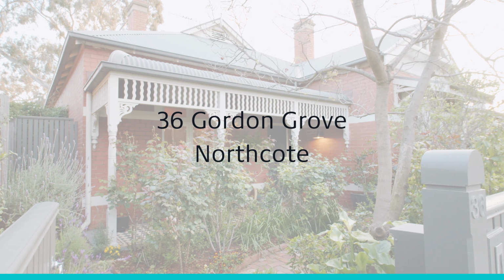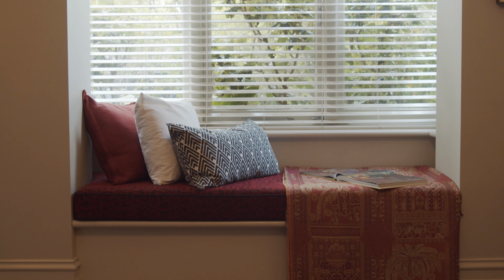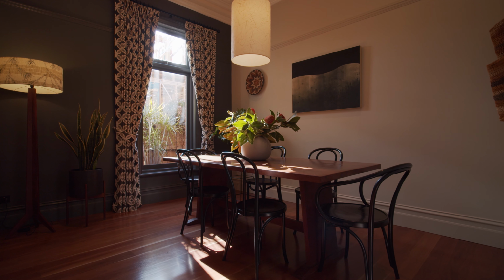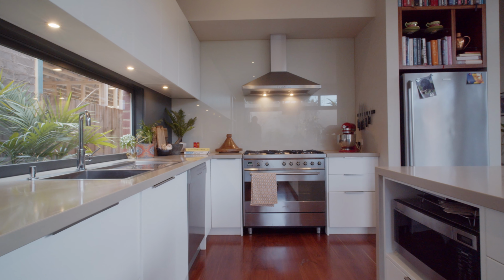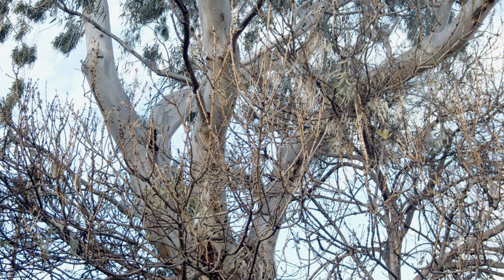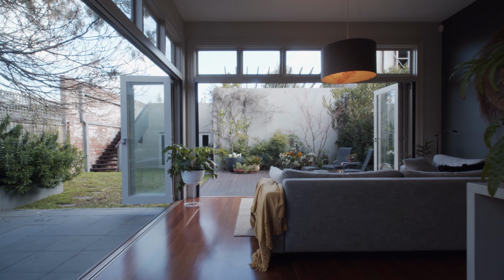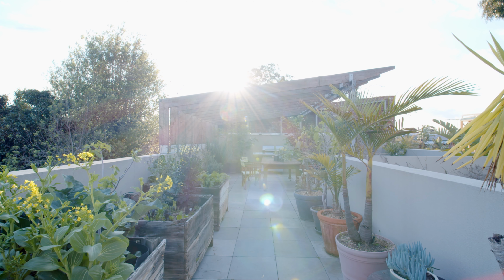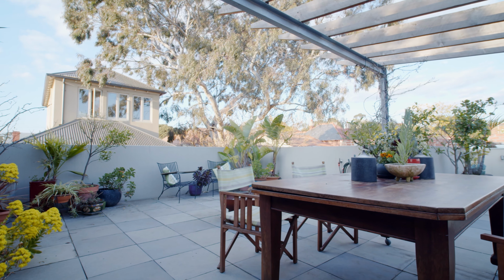36 Gordon Grove, Northcote